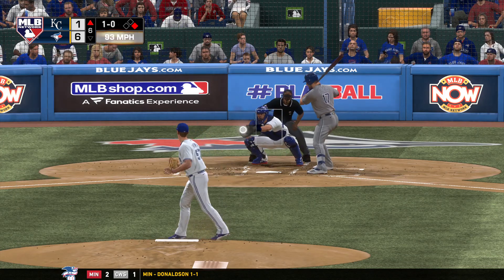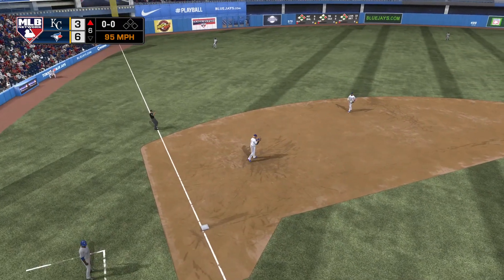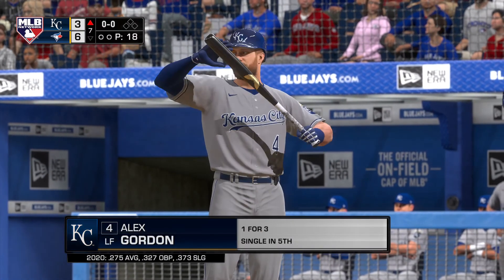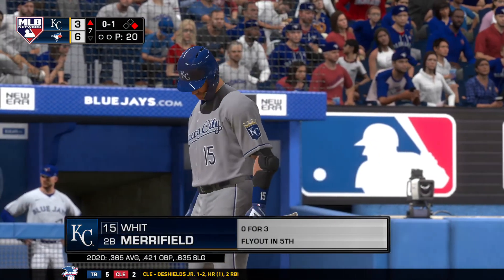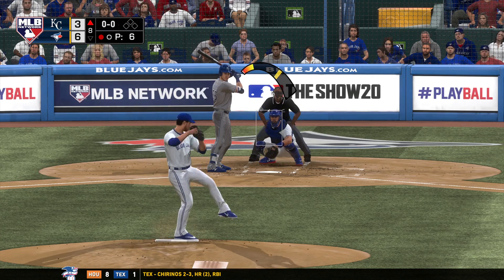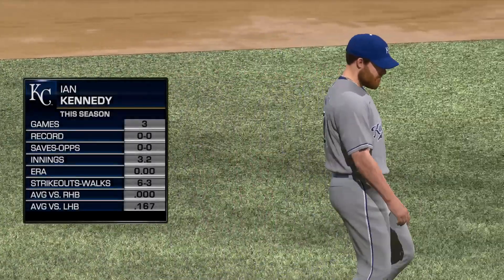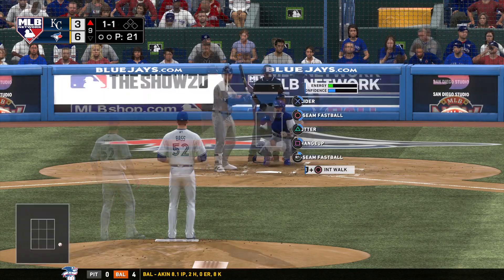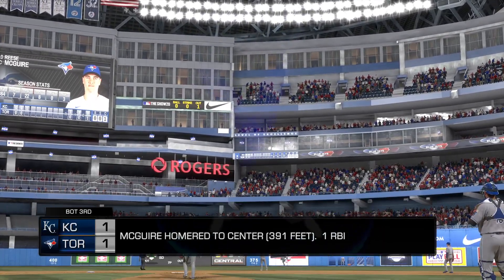MLB The Show20 [ Franchise Mode ] Toronto Blue Jays vs Kansas City Royals - Full Gameplay Day 14.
[ Missing 1 ~ 5th. Recording error ]

SP - Trent Thornton vs Jakob Junis
RP - Justin Miller , Anthony Bass in Toronto Blue Jays , Jesse Hahn , Ian Kennedy in Kansas City Royals
CP - Ken Giles in Toronto Blue Jays

Franchise Mode. Match Day 14.

Difficulty - Legend all the time